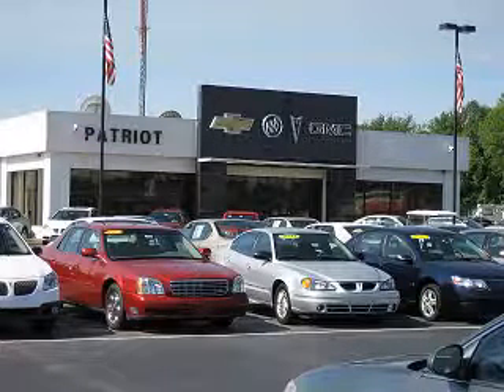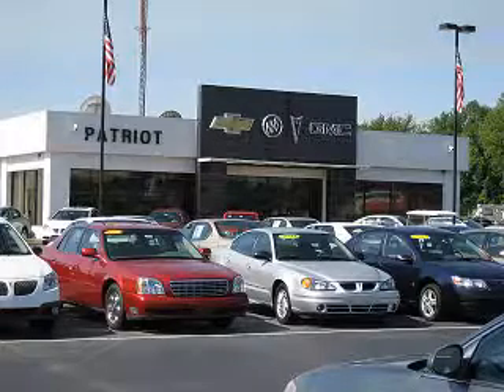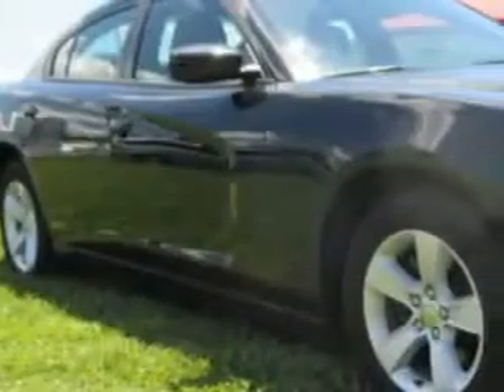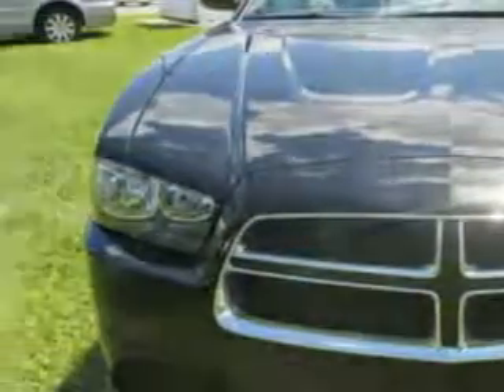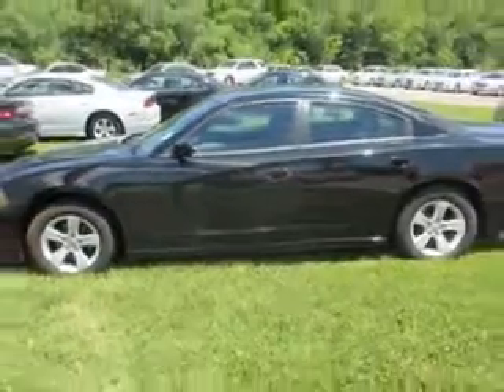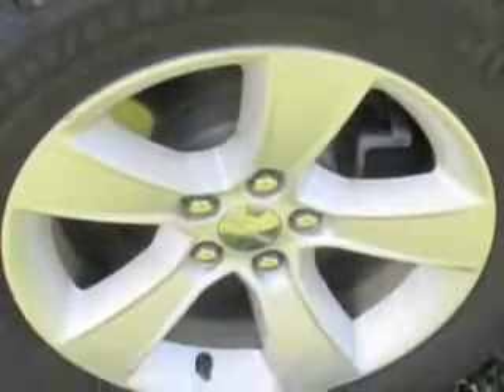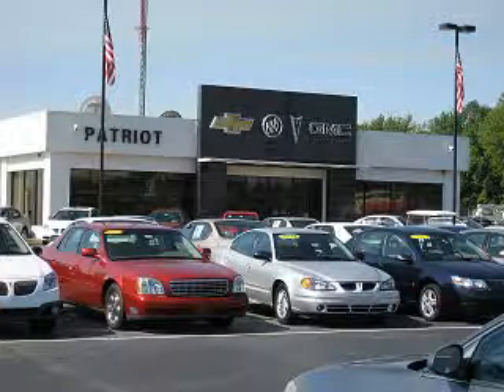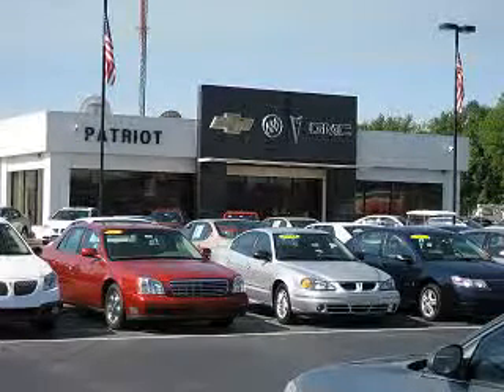2014 Dodge Charger Patriot Chevy Buick GMC Princeton, IN 47670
Dodge Charger Check out this Black Dodge Charger 4 Dr Sedan, equipped with a 6 Cylinder engine and an automatic transmission. Enjoy an impressive 27 miles to the gallon on this great car with features like Remote Power Door Locks, Keyless Entry System, 5 Passenger Seating, Fuel Data Display, Power Driver's Seat, Alloy Styled Wheels, USB Port, Auxiliary Audio Input, Push Button Start, Multifunction Display, Tire Pressure Monitoring System, on steering wheel audio and cruise controls, and much more. Enjoy the drive and have peace of mind in this Dodge Charger. See us at Patriot Chevy Buick GMC today!
MILES: 31,290
VIN:2C3CDXBG2EH130258

2843 State Road 64 West
Princeton, Indiana 47670